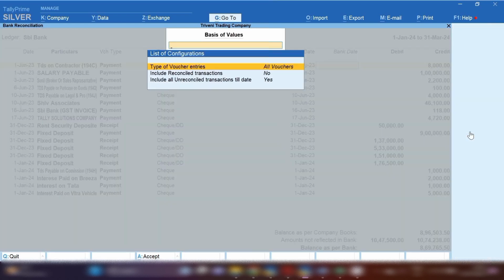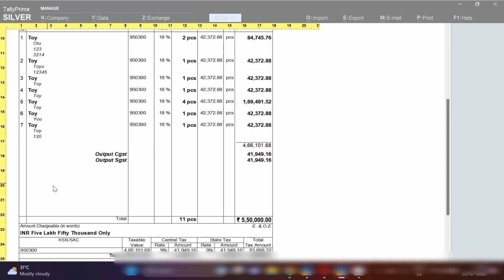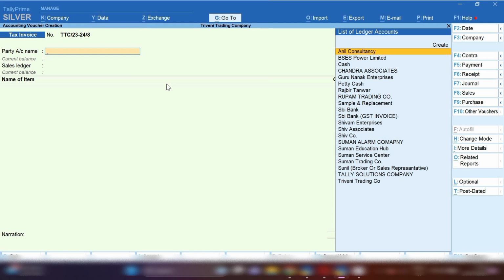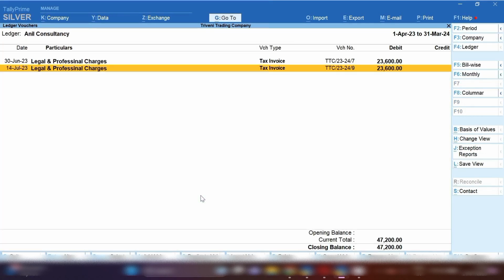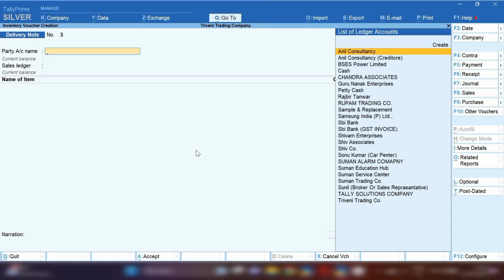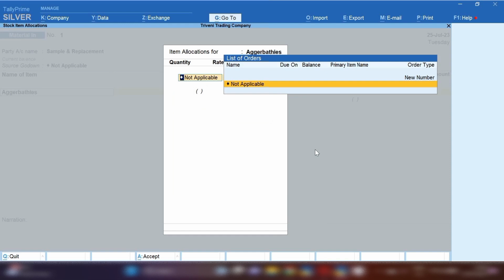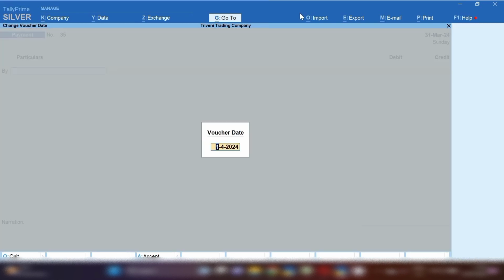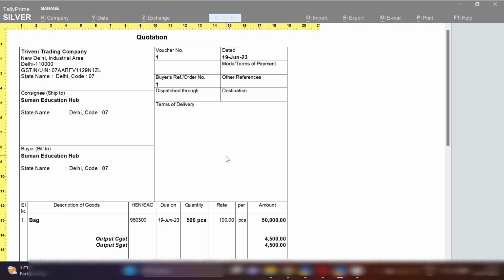For Beginners accounting class -4 in Tally Prime by Suman education hub english